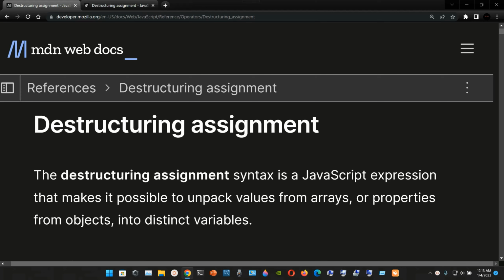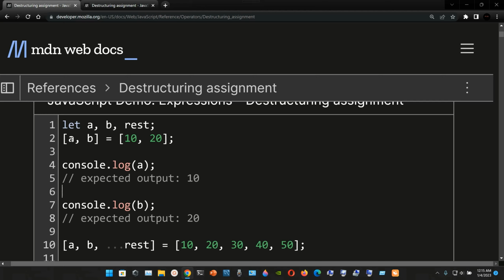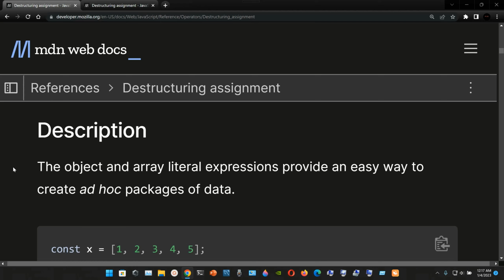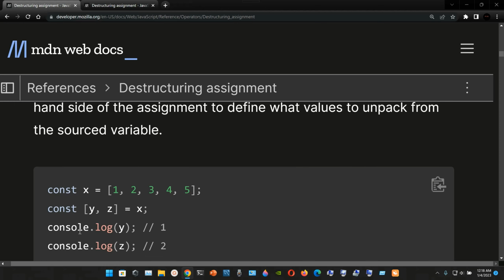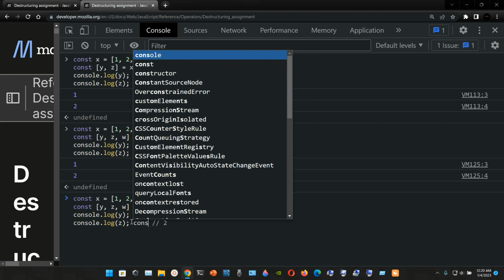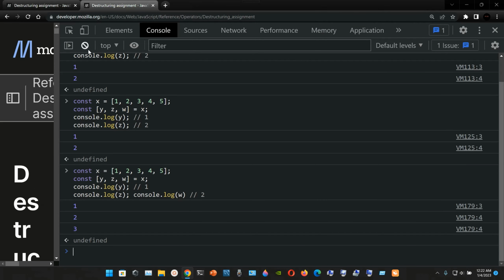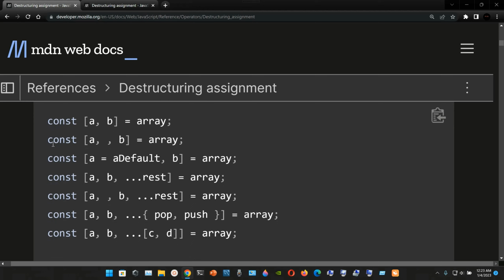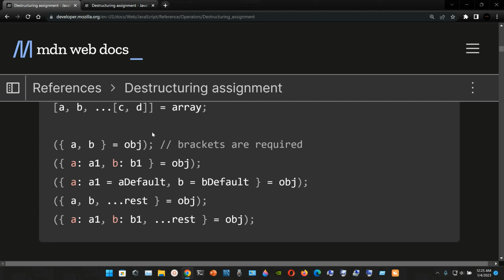Destructuring Assignment - JavaScript.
JavaScript - Destructuring Assignment.